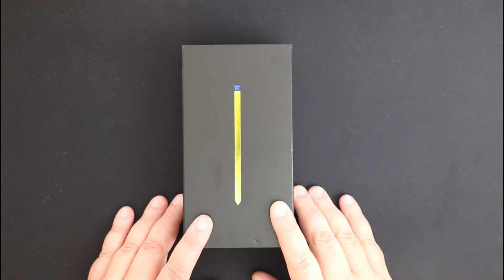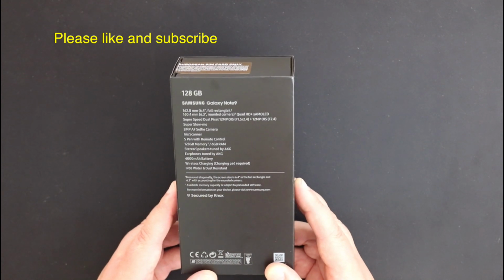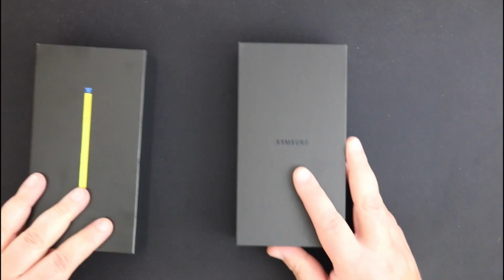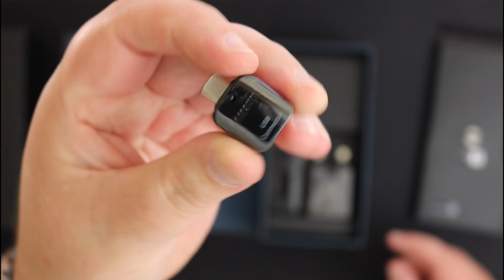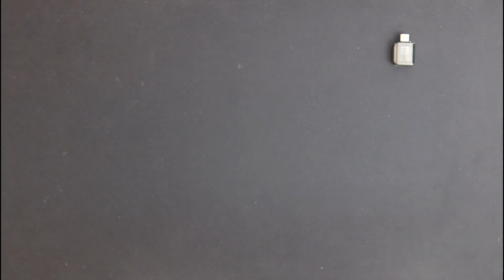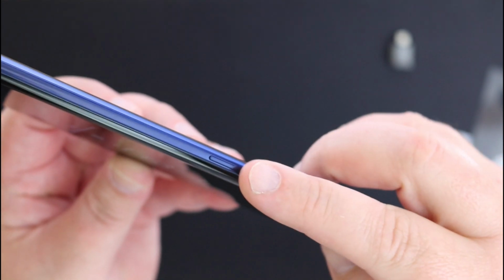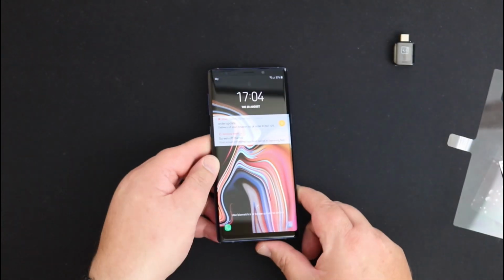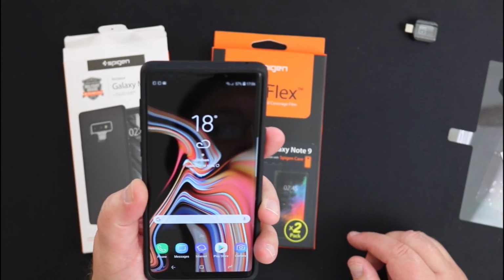The Real Note 9 Unboxing - At Last!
Many thanks to DPD who completely cocked up the delivery!

But it's here now so that's the main thing lol